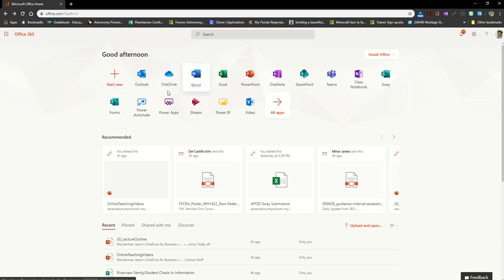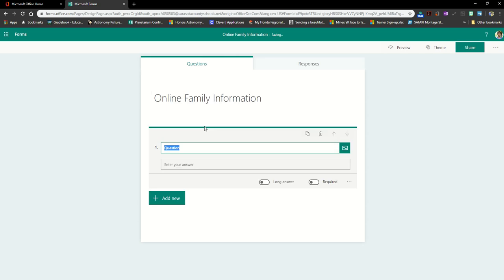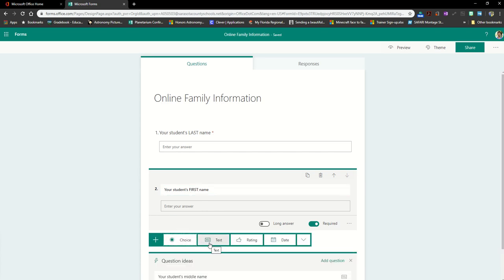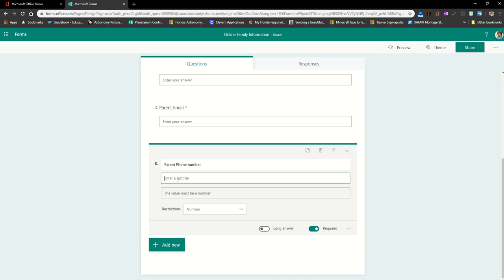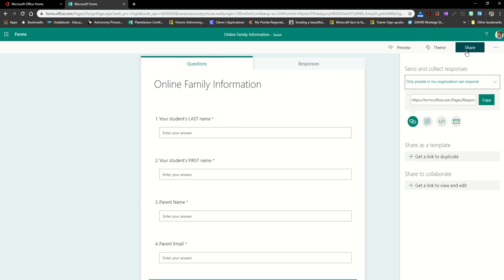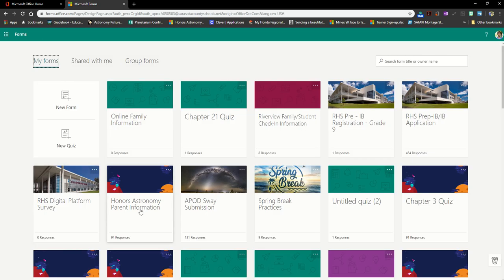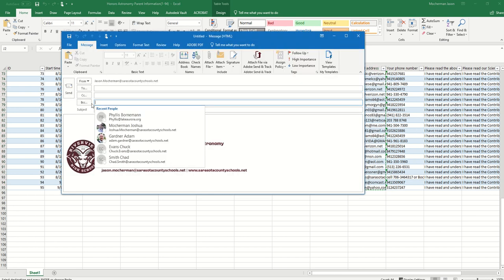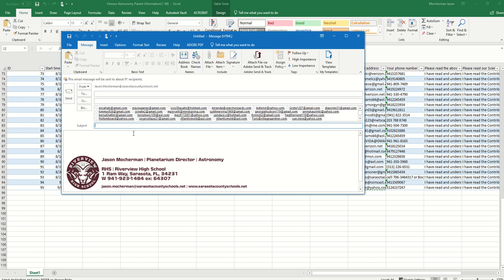Parent Contact Form